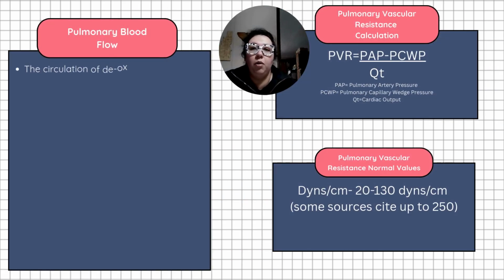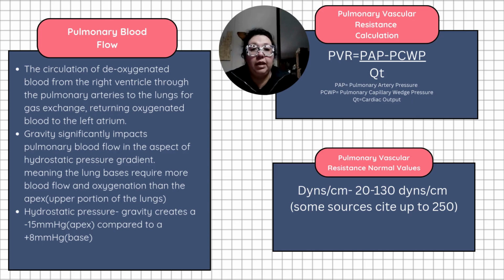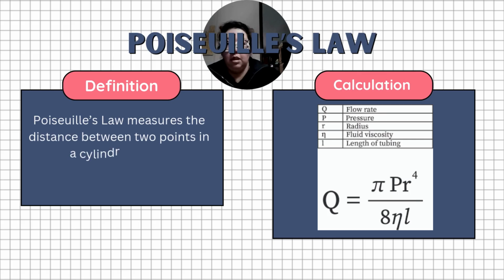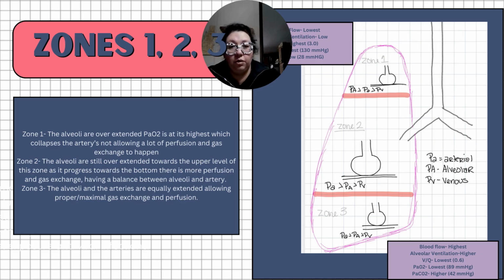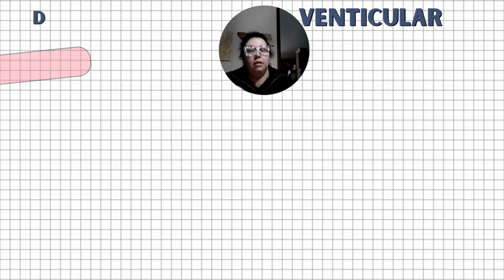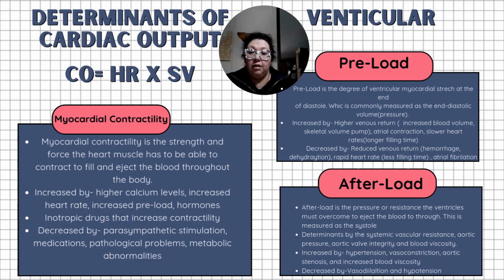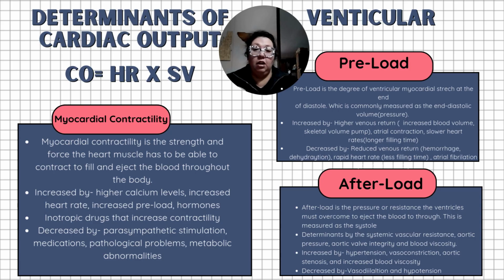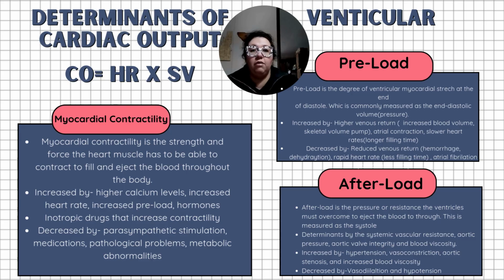Prone Positioning/ARDS video 2